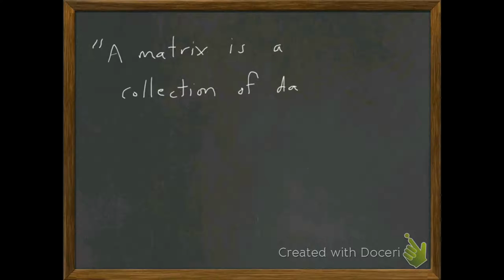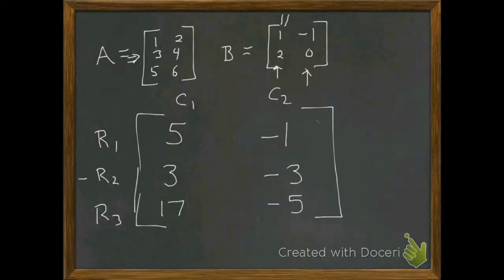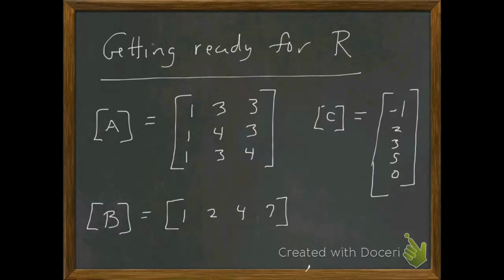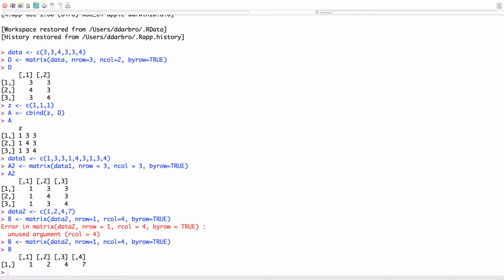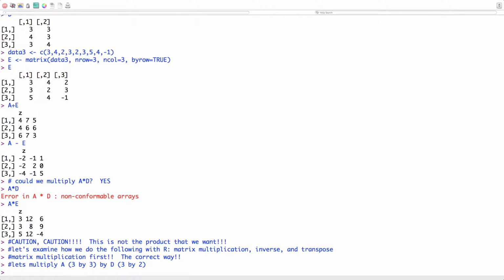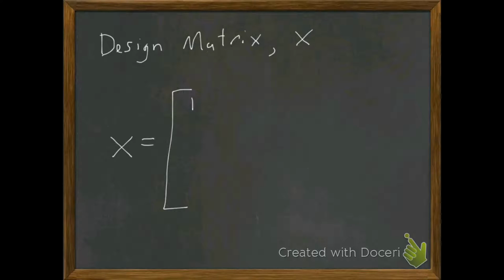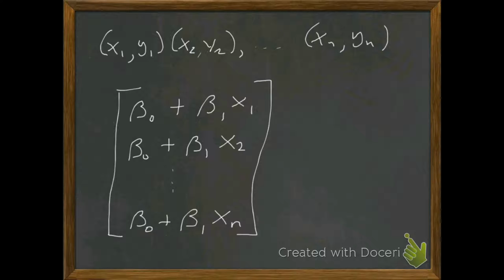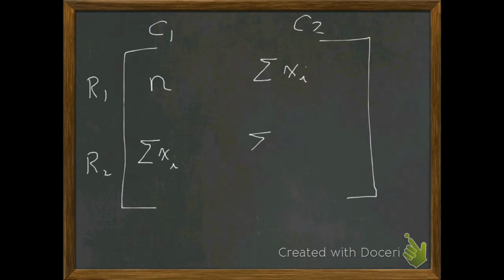intro matrices SLR